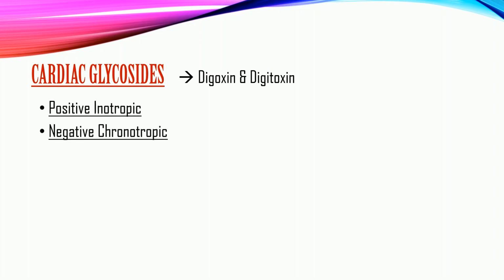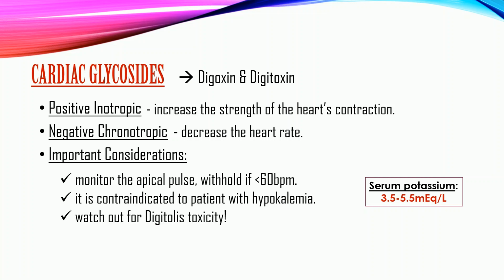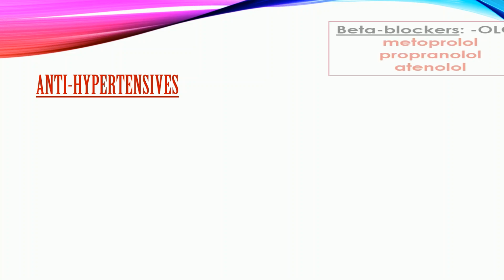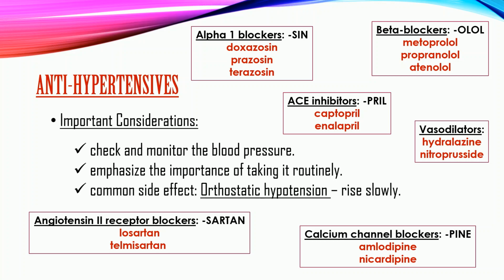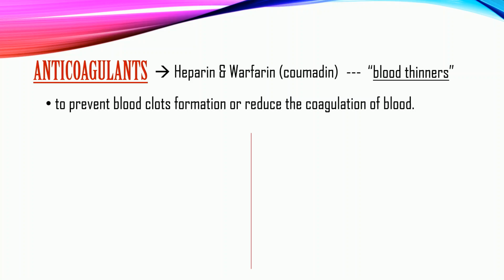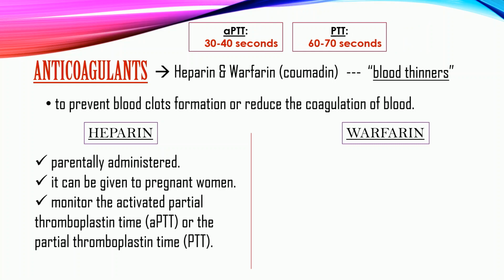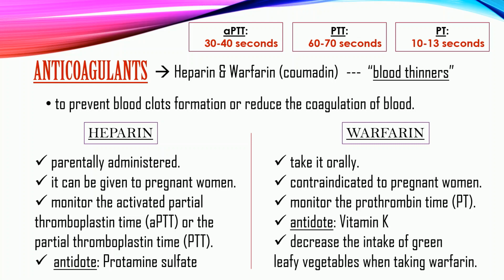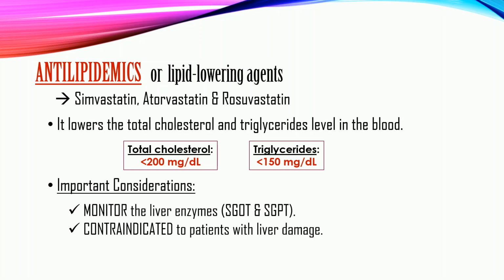PHARMA - Notes to remember & important considerations!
cardiac glycosides, anti-hypertensives, thrombolytics, anticoagulants & antilipidemics.